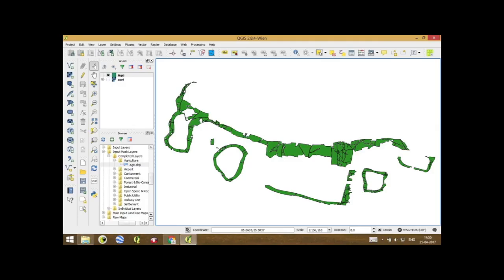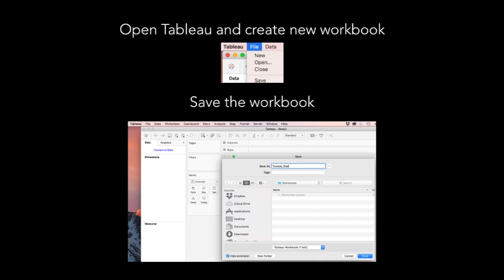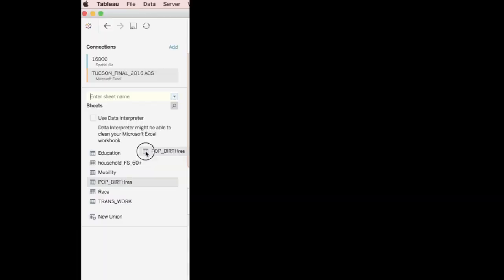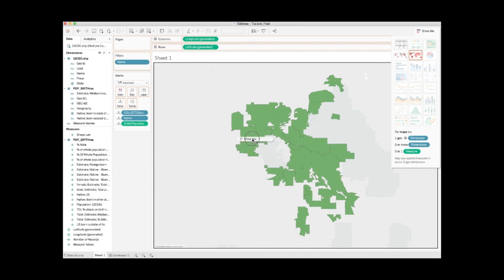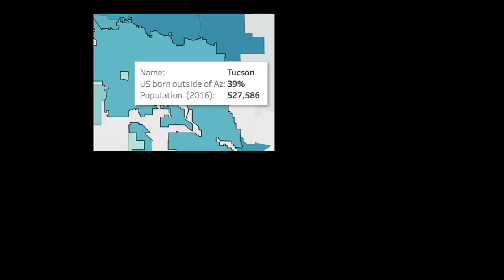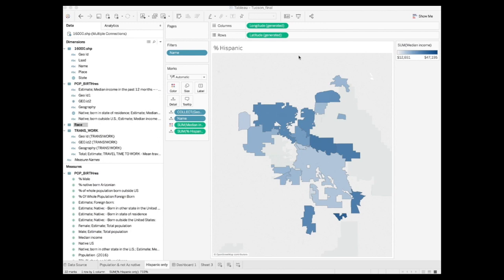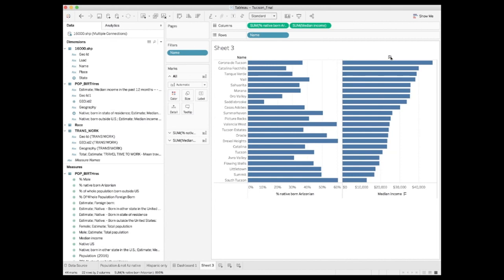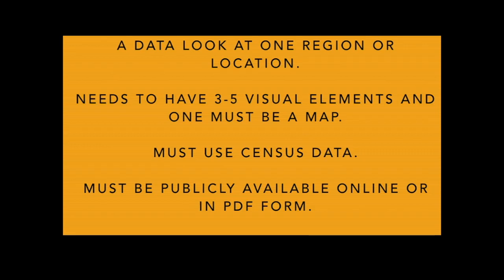Tableau final part 1